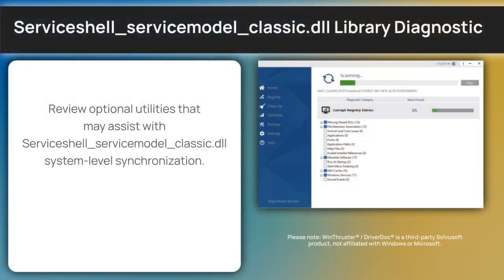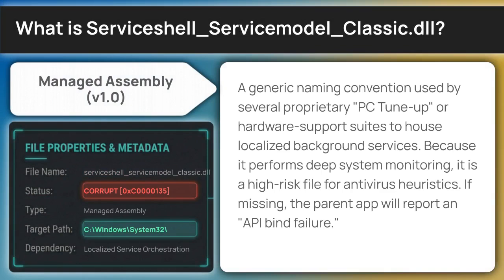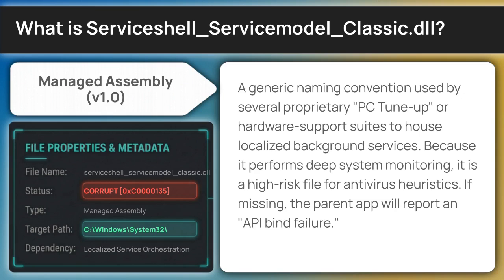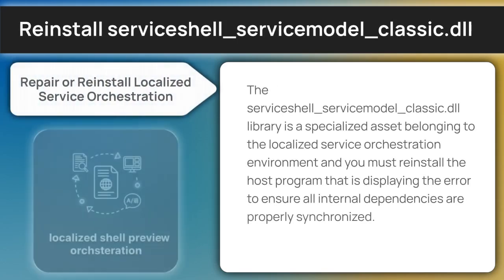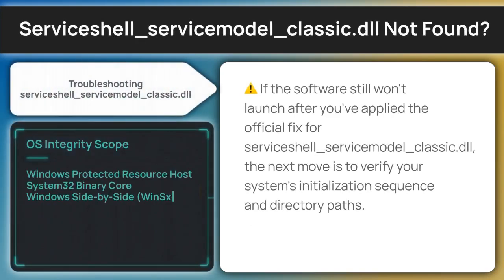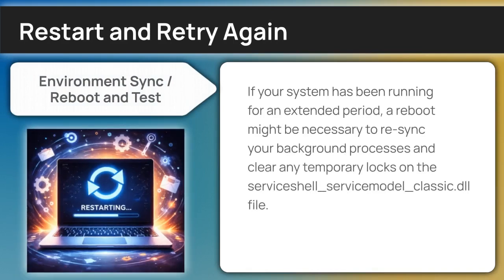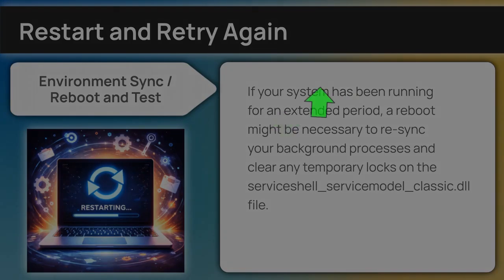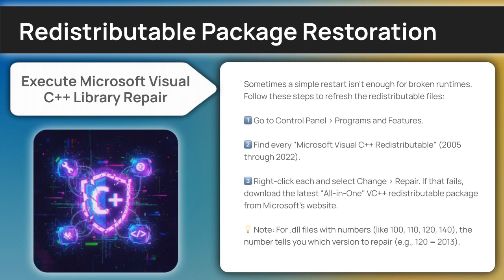serviceshell_servicemodel_classic.dll FIX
Serviceshell_servicemodel_classic.dll: How to Successfully Repair Application Issues from Missing or Corrupt DLLs in Localized Service Orchestration. 🛠️⚙️ An optional maintenance-related application is referenced at this

Are you running into a 'Serviceshell_servicemodel_classic.dll not found' error? This file allows Localized service orchestration to execute shared routines without duplicating code across multiple program files.

What is Serviceshell_Servicemodel_Classic.dll? A generic naming convention used by several proprietary "PC Tune-up" or hardware-support suites to house localized background services. Because it performs deep system monitoring, it is a high-risk file for antivirus heuristics. If missing, the parent app will report an "API bind failure."

Serviceshell_servicemodel_classic.dll functions as a .NET Application Library DLL that relies on the Managed Assembly within Localized service orchestration. In this video, I’ll walk through commonly suggested troubleshooting steps you can try.

▶ What You’ll Learn:

- Updating required serviceshell_servicemodel_classic.dll components
- Learn about serviceshell_servicemodel_classic.dll file

Timestamps:

00:00 - How to Fix serviceshell_servicemodel_classic.dll Error on Windows PC
00:21 - Why Is serviceshell_servicemodel_classic.dll Important for Windows System
00:47 - Reinstall serviceshell_servicemodel_classic.dll to Fix Game or App Errors
01:11 - Reboot Your Computer to Finalize the Fix
01:30 - Reinstall Redistributable Packages to Fix serviceshell_servicemodel_classic.dll Error
02:16 - Safe Guide to Fix serviceshell_servicemodel_classic.dll Without Risks